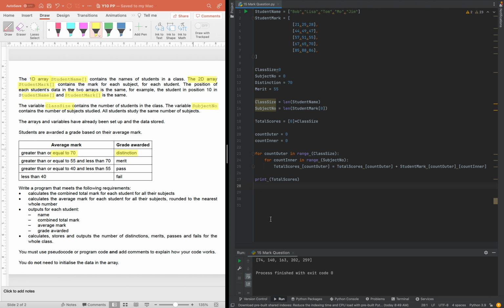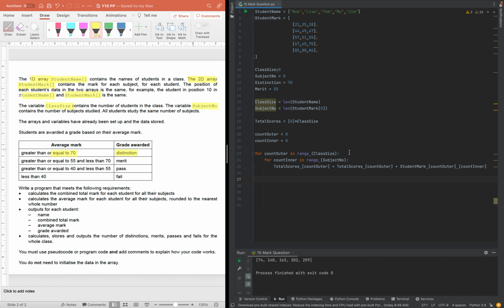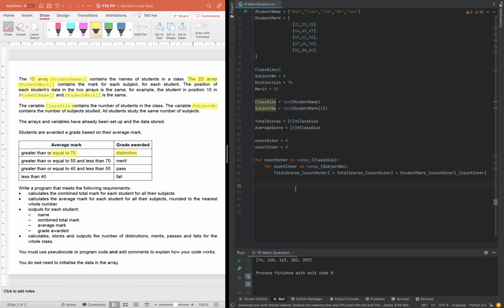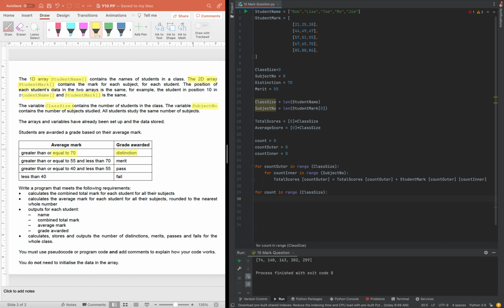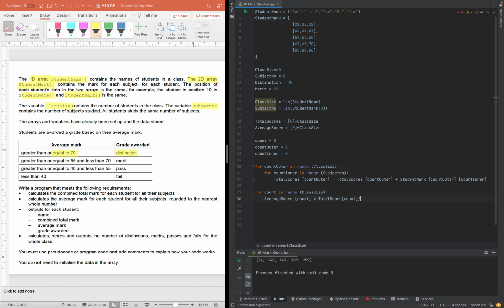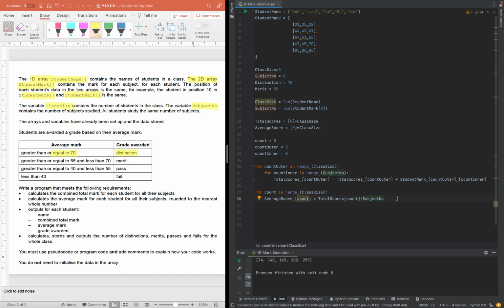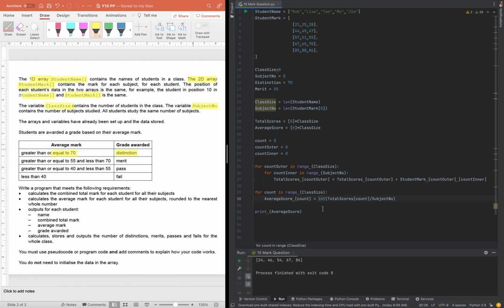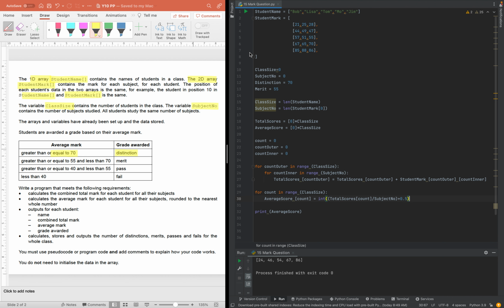Part 3: Iterating through a 1D Array for 15 Marker